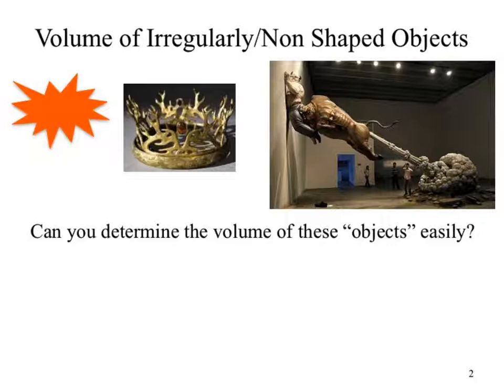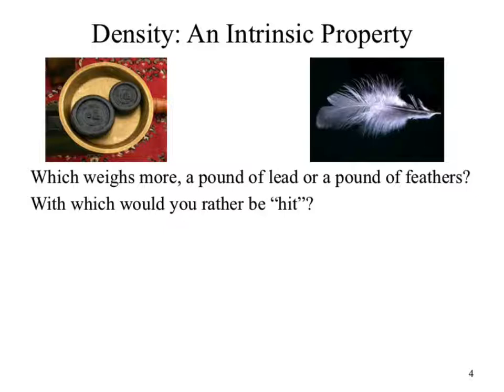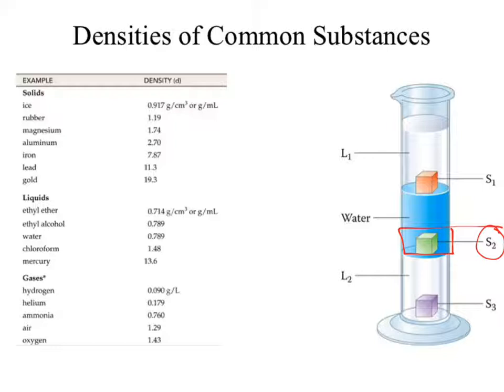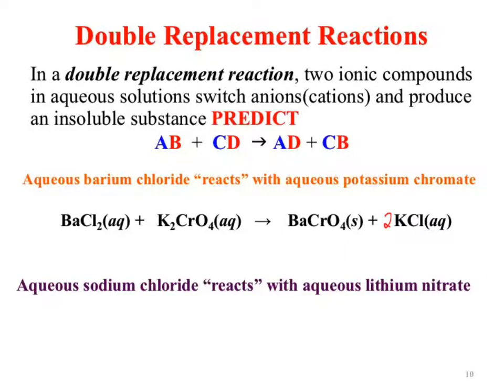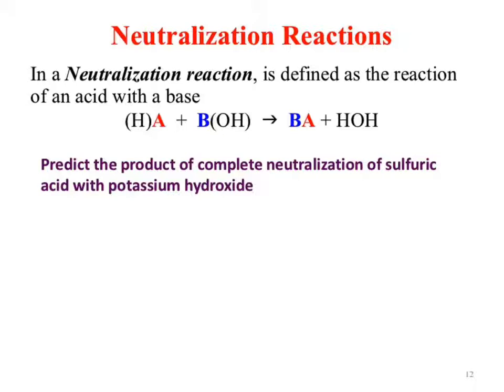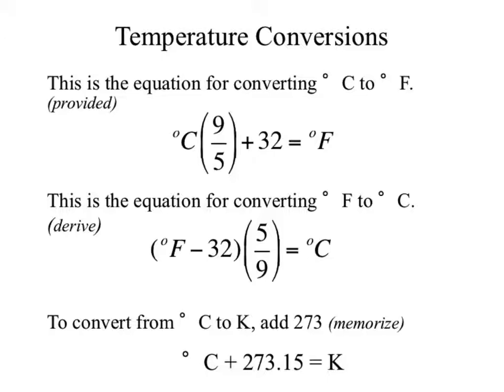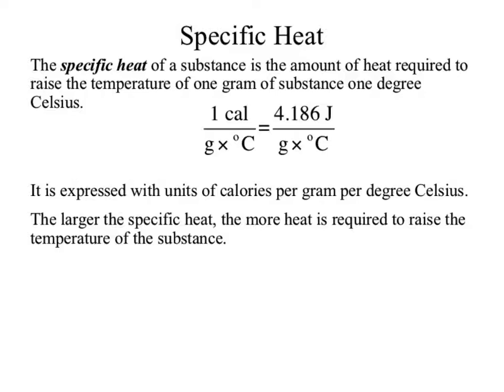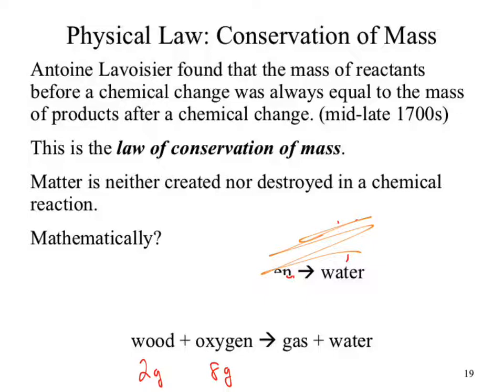130FA18 wk9b density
density stuff and temperature stuff